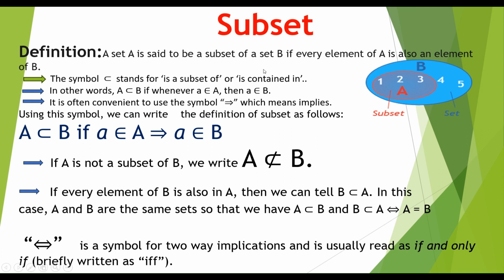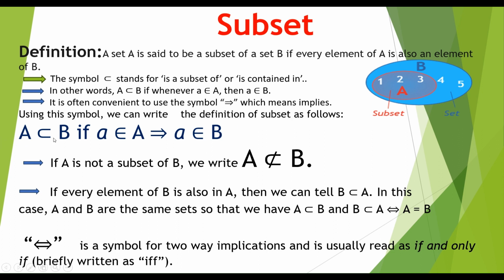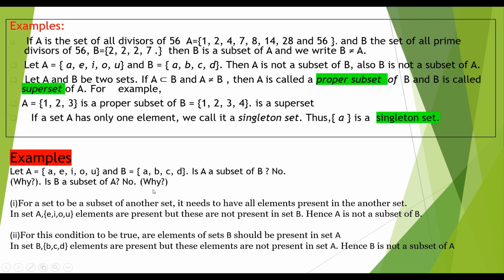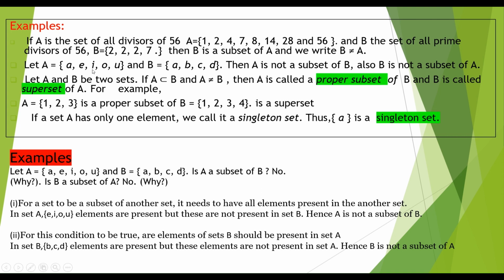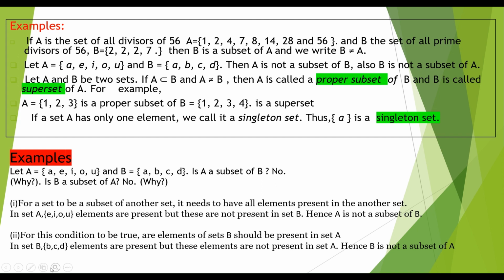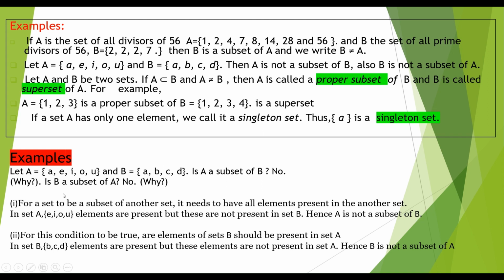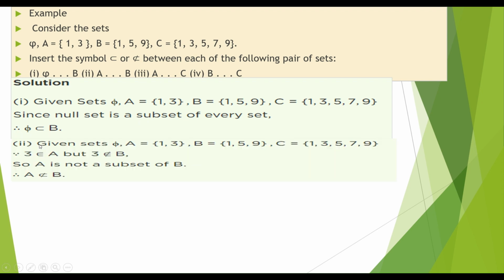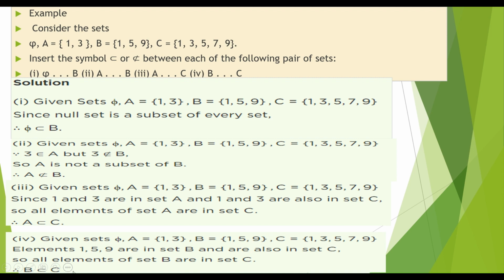Subsets for Class 11